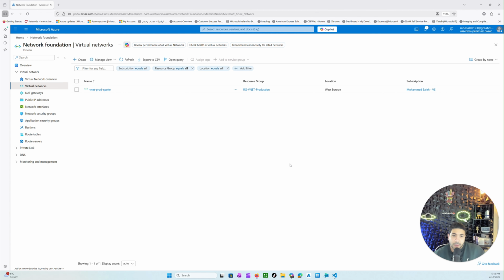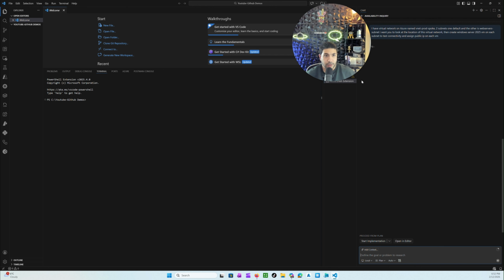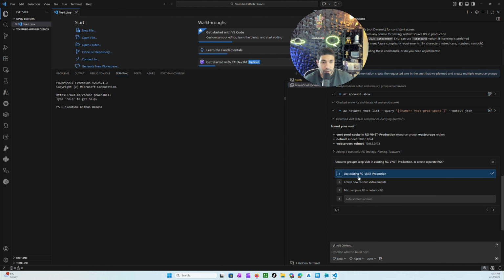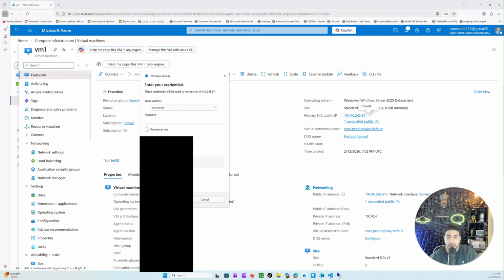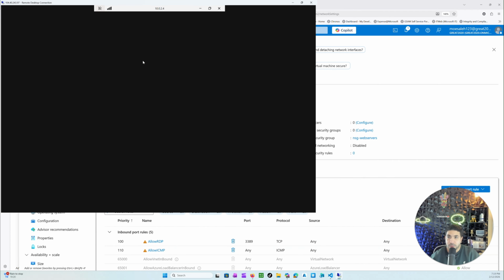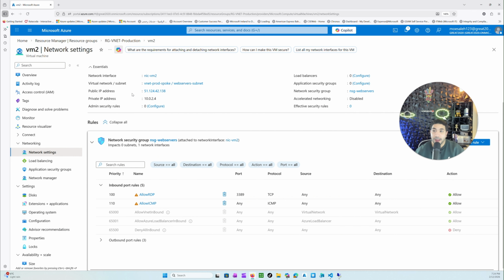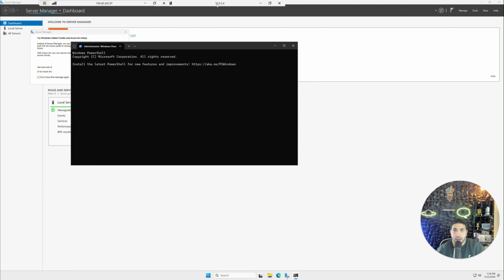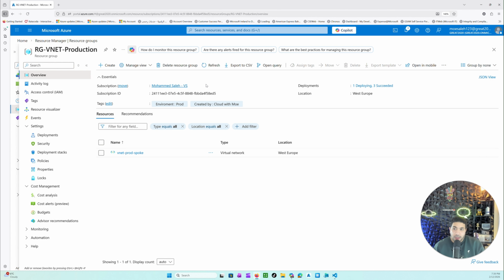EN | How to create Azure VMs Across Subnets using GHC ? [Ep. 13]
In this video, I demonstrated how to create multiple virtual machines in two different subnets within an Azure virtual network, specifically named vnet-prod-spoke, and tested their connectivity. I assigned public IPs to each VM to facilitate remote access, as I am not currently using a VPN. We also discussed the importance of network security groups and how they affect communication between the VMs. Additionally, I showed how to modify DNS settings for the virtual machines from the Azure portal.

Chapters
00:00 Virtual Network Creation Overview
01:50 Authentication with Azure
04:00 Creating VMs in Subnets
05:51 Resource Creation Process
07:49 VM Naming and Passwords
11:20 VM Connectivity Testing
13:20 Azure Portal Review
17:45 Firewall Configuration Issues
19:31 DNS Server Configuration
27:27 Deleting Resources with Copilot
30:26 Next Steps and Connectivity